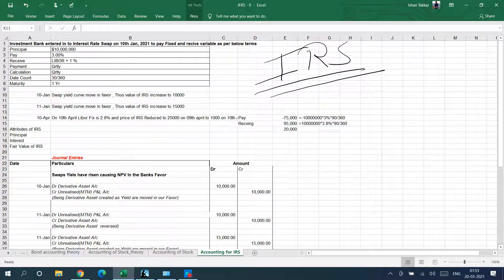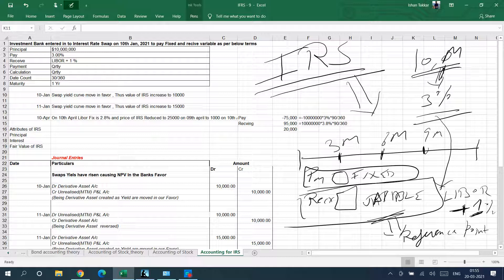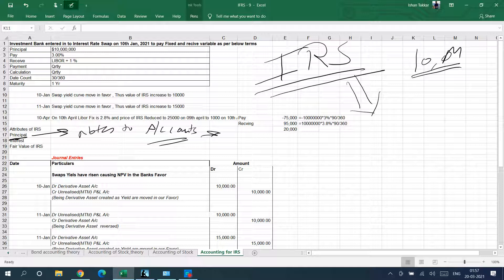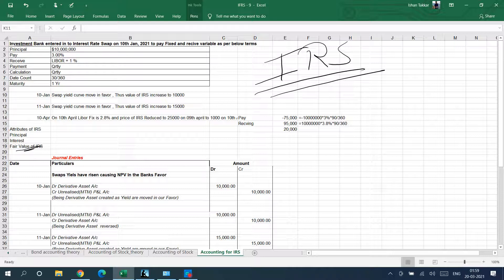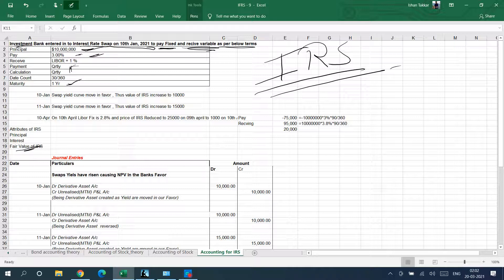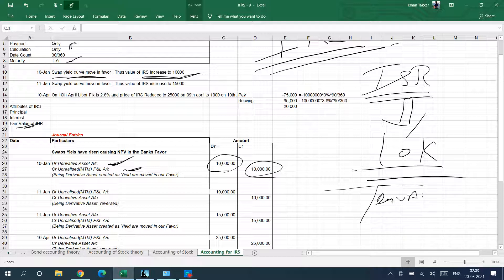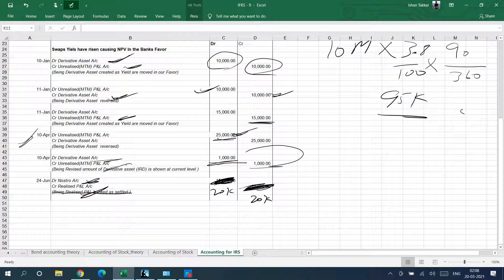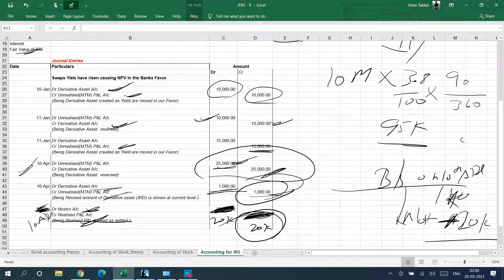Accounting of Interest Rate Swap - Ep 7 of Web Series on Accounting of Financial Instruments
In this video , you will be learning the meaning of interest rate swap with example and accounting.